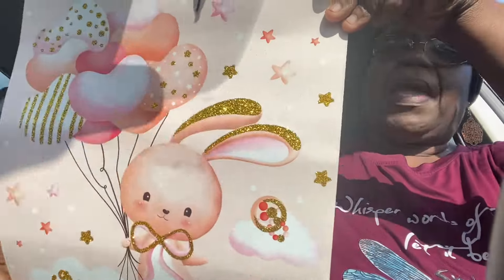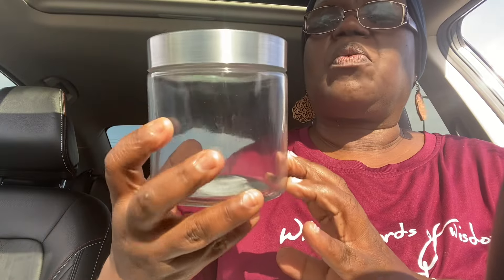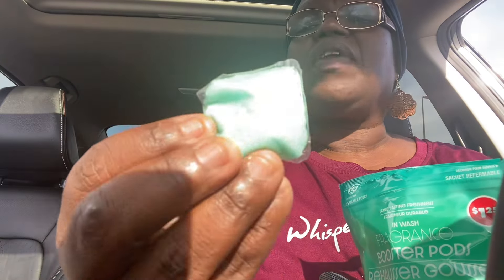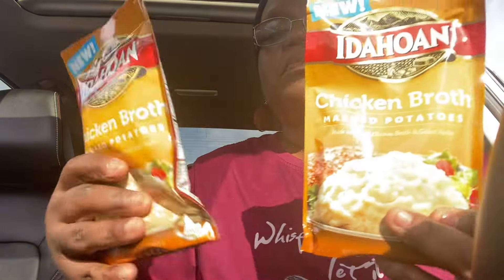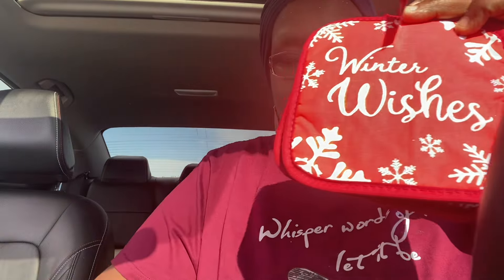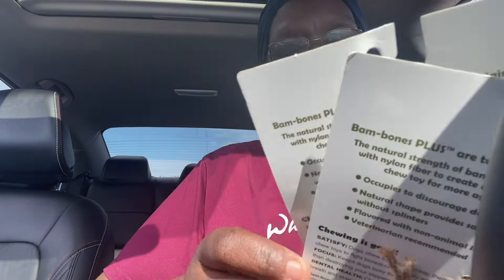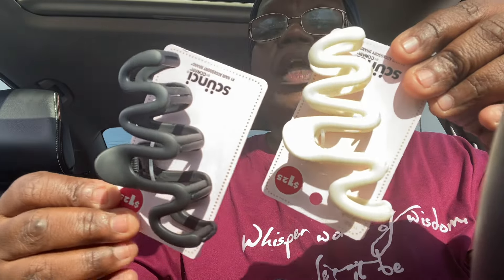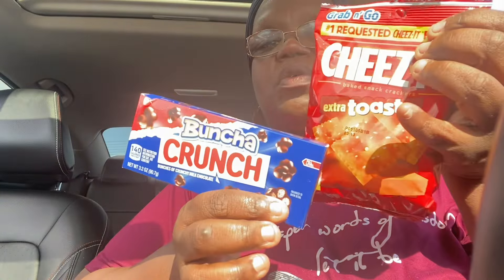Dollar Tree| Car 🚘 Haul | Found some wishlist items yay!!😃😃